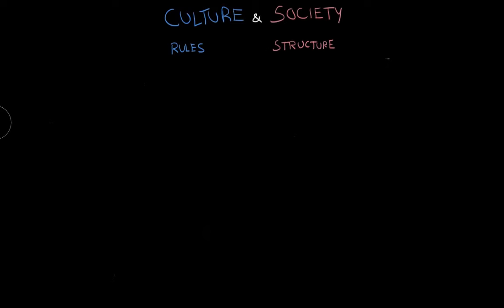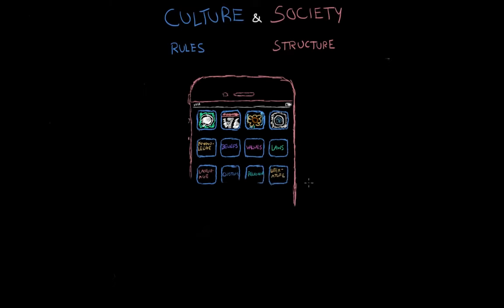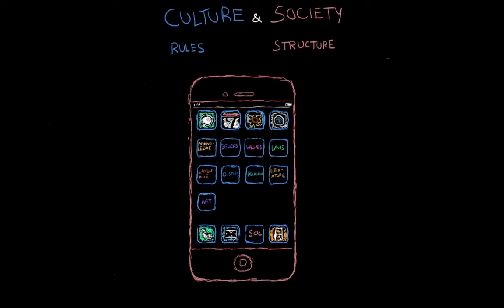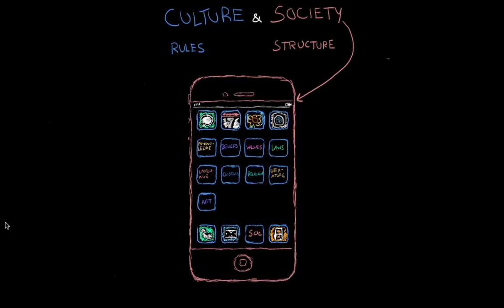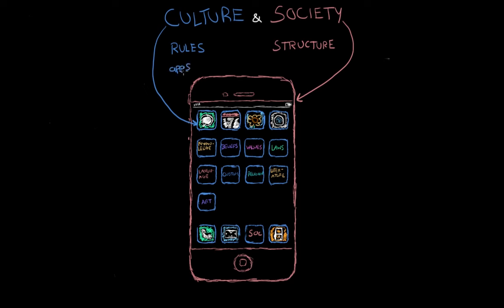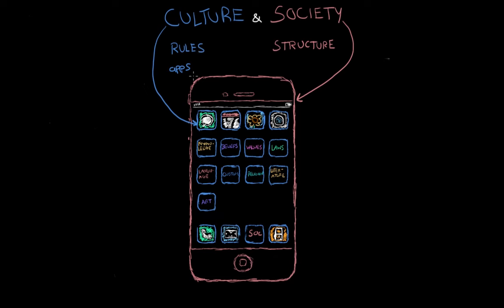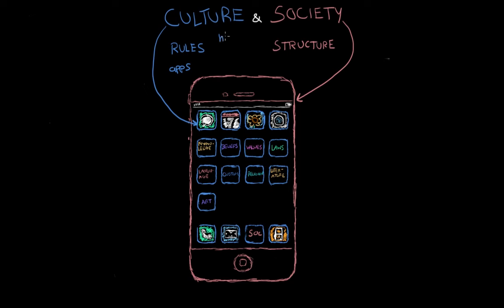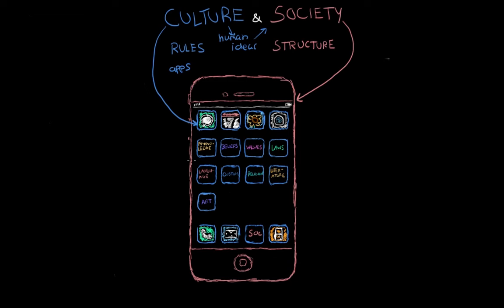Culture and society | MCAT | Khan Academy